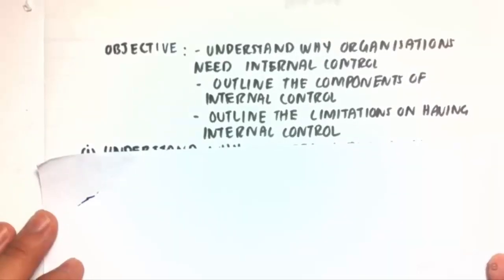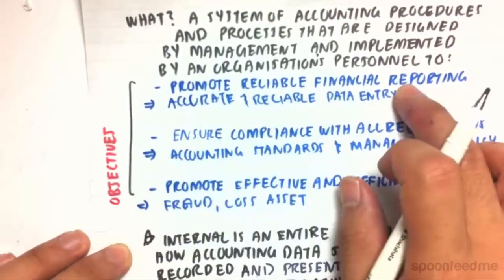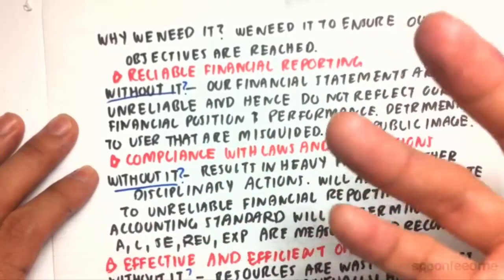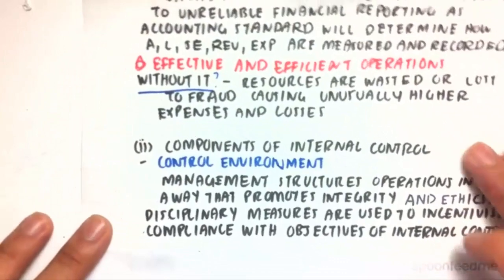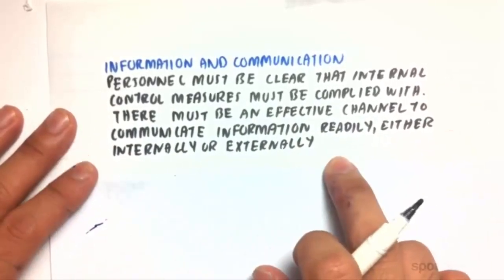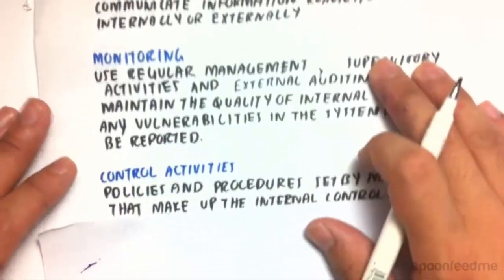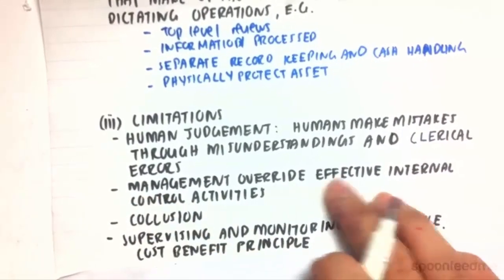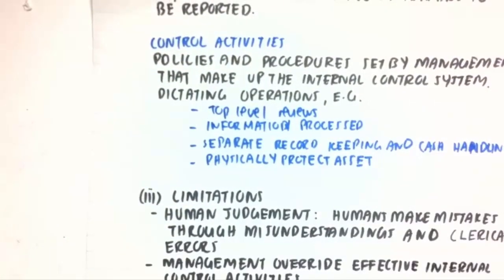Introduction to Internal Control | Accounting and Financial Management (ACCT101)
for more free video tutorials covering Accounting and Financial Management.

This video demonstrates why organizations need internal control and subsequently outlines the components as well as limitations of internal control. Internal control is a system of accounting procedures and processes that are designed by management and implemented by organizations personnel to promote a reliable financial reporting, ensure compliance with all regulations and promote effective as well as efficient operation.

Moving on, the video explains internal control as an entire system that dictates how accounting data should be recognized, recorded and preserved. It is not just one particular act, but dictates how all activities are performed. Next, the video discusses about the needs of internal control.

Later, the video outlines the components of internal control that includes control environment, risk assessment, information and communication, monitoring and control activities. Finally, the video briefly talks about the limitations of internal control system e.g., misjudgment, collisions, misunderstanding, clerical errors, expense and override activities etc.